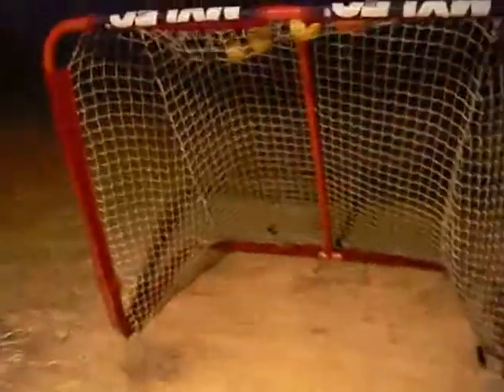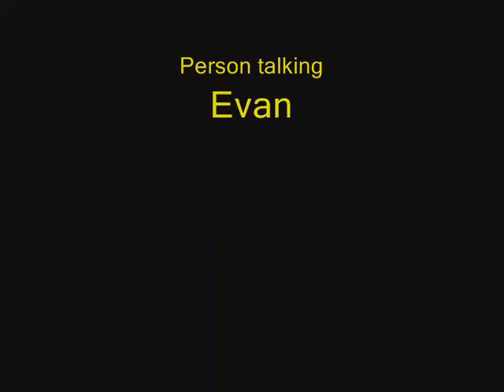Backyard hockey rink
Our barn rink